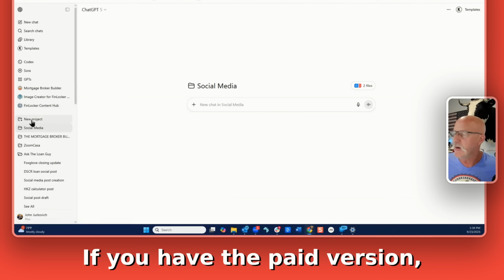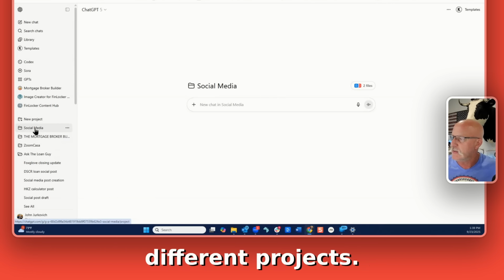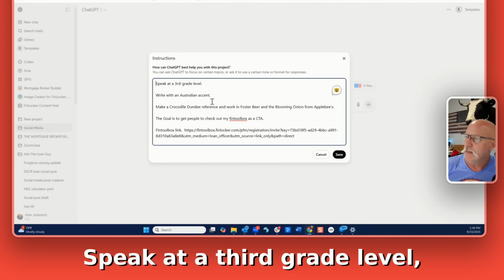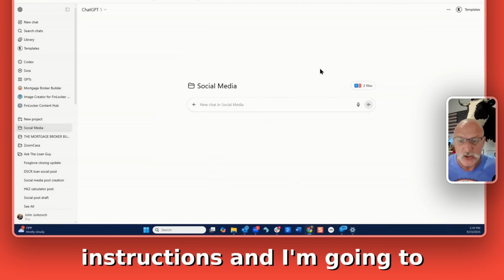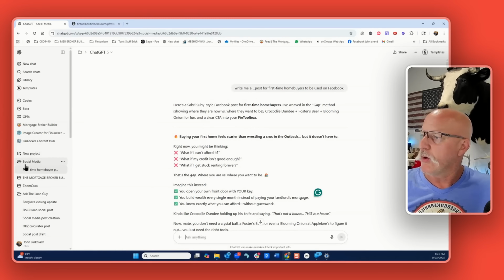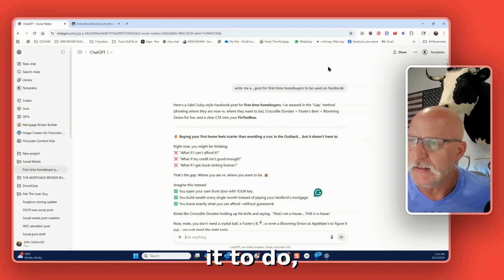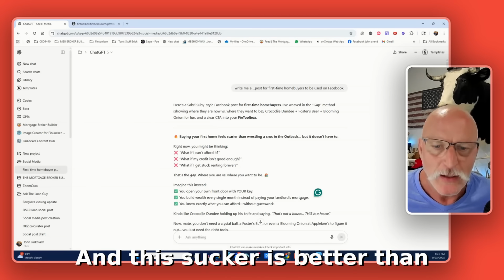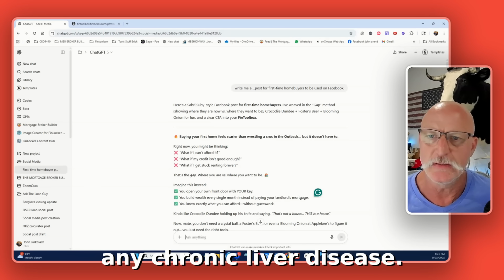How to Make a Project in ChatGPT.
🚨 Mortgage + Real Estate Mates: Stop making marketing harder than wrestling a croc 🐊

Here’s the truth 👇
Most of you are sitting on a goldmine but treating ChatGPT like it’s just a toy. That’s the GAP. Right now, your “current situation” is copy-pasting random prompts and getting meh results. The “ideal situation”? A machine that cranks out Crocodile Dundee-level posts, emails, and client scripts on autopilot.

Here’s how you close that GAP (and it’s easier than polishing off a Blooming Onion at Applebee’s):

1️⃣ Create a Project – Click New Project inside ChatGPT. Give it a name like “Social Media” or “Referral Scripts.”
2️⃣ Upload Your Secret Sauce – Drop in files, frameworks, or PDFs (I loaded Gap Selling + Sabri Suby’s playbook). Now it’s trained on YOUR flavour.
3️⃣ Custom Instructions – Click the three little dots ⚙️. Tell it how to speak. Example:

3rd grade level

Aussie accent

Croc Dundee jokes

Slide in a Foster’s Beer & Blooming Onion reference

Always push people to my FinToolbox link
4️⃣ Hit Go – Ask it for what you need. First-time homebuyer post? Referral follow-up? Done. It writes exactly how you want.

💡 Why this matters: Instead of sounding like every other broker begging for leads, your content becomes sharp, funny, and unforgettable. You’re not just posting—you’re selling the gap between where clients are (confused, hesitant, scrolling) and where they want to be (confident, ready to buy or sell).

👉 Want to see it in action? Check out the FinToolbox I’ve built—because no one should buy a house blindfolded.

P.S. Mate, this thing is better than a Blooming Onion—no calories, just closings. 🍻

This was made by dropping the Video transcript into the project I just made and asking it for a post.    This Stuff is crazy, Mate.

Who to Make Project in ChatGPT